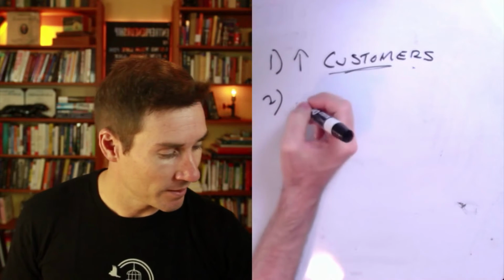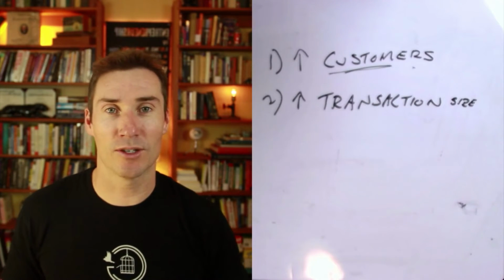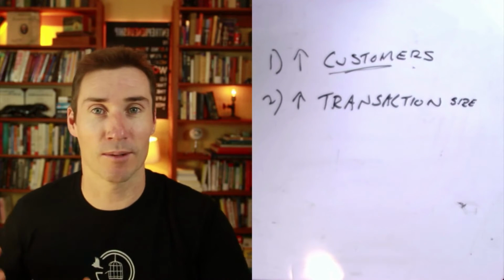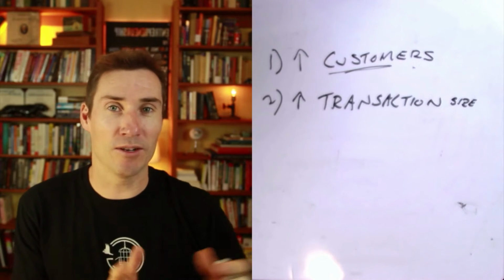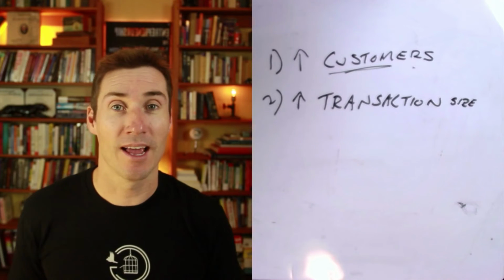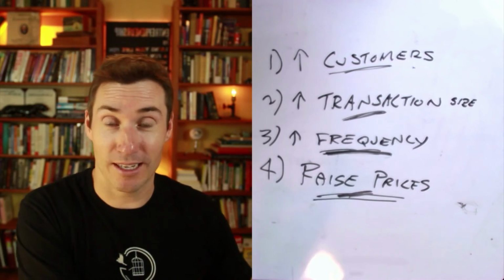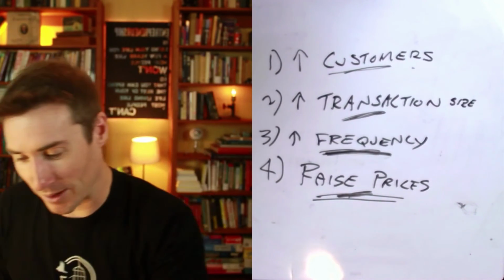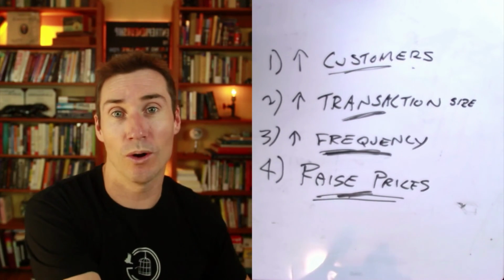The ONLY 4 way to increase revenue in ANY COMPANY - EP 3 of 10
FREE Stuff

Timestamps

🕘Timestamps:
0:10 - Episode Introduction
0:42 - 4 Stages Value Can Be Increased
1:35 - Method 1
2:05 - Method 2
4:13 - Method 3
6:13 - Method 4
7:30 - See you in the next episode

SOCIAL

MUSIC CREDITS

LAST WORD

REMEMBER. EVERY BUSINESS IS SELLABLE!

I know you can do it. If I can sell a hot dog cart business, you can sell your business.Your business has value. Selling it vs. shutting it down will make a massive impact in both your life, and the life of your buyer. Go get it!